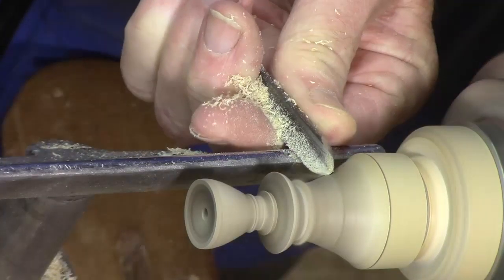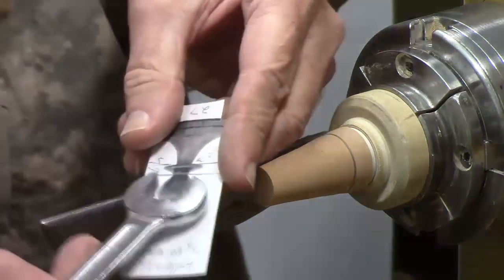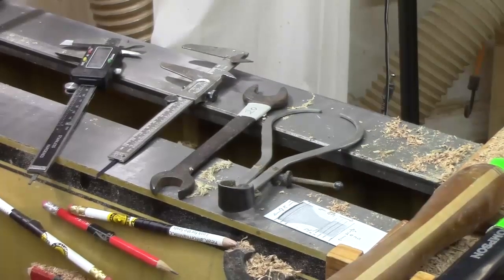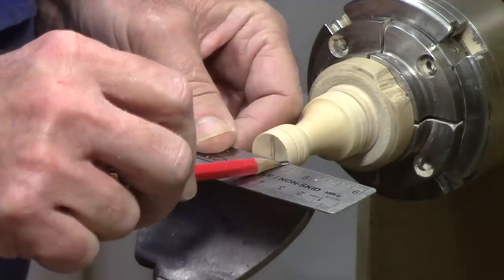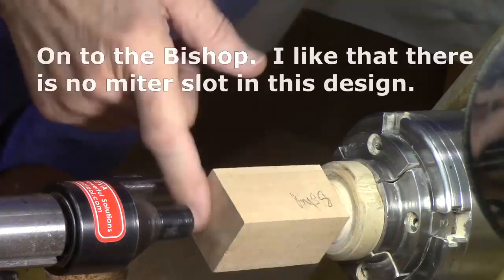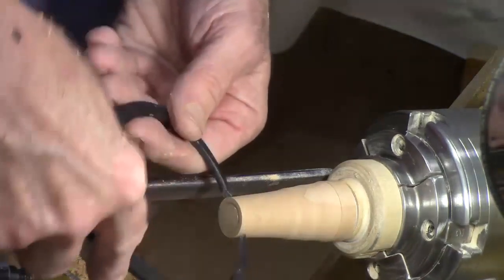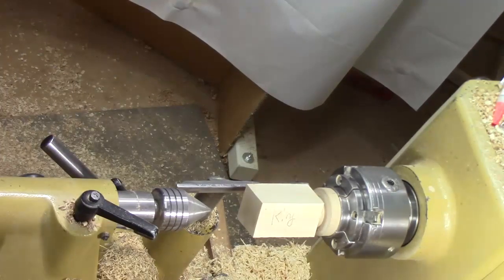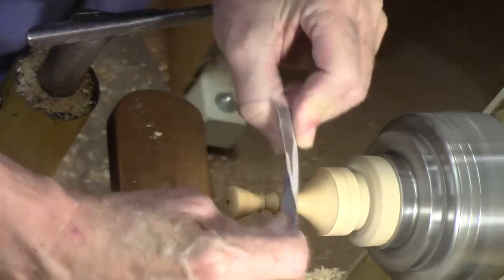Woodturn a Russian Chess Set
I demonstrate how to woodturn a Russian chess set patterned from a Soviet Era Russian design. Woodturning an heirloom chess set is a fun project for a woodturner requiring only modest skills. Because you repetitively use only a few tools, it can be a great skill building project.  I used Bradford Pear and Persimmon and dyed the dark set green.

You can download demonstration handouts, downloadable copies of articles I have published, and other useful woodturning information available on my including a Feb 2020 article I published on making a chess set in the American Woodturner.